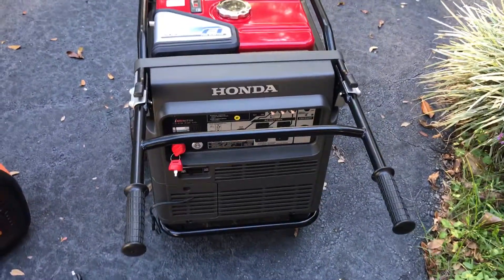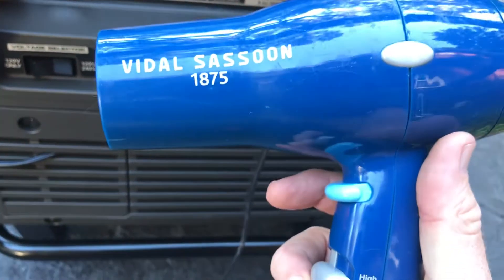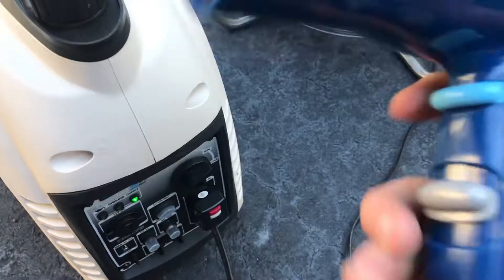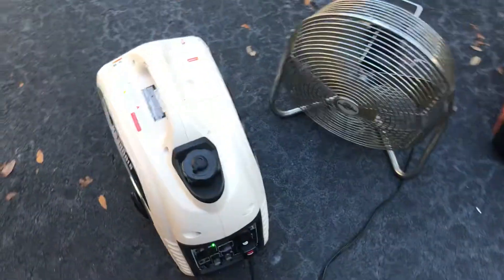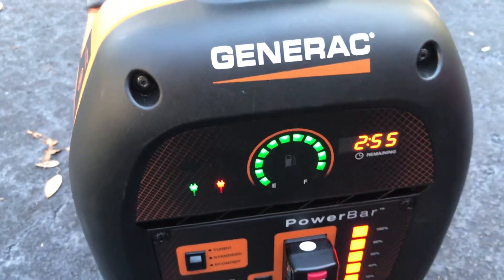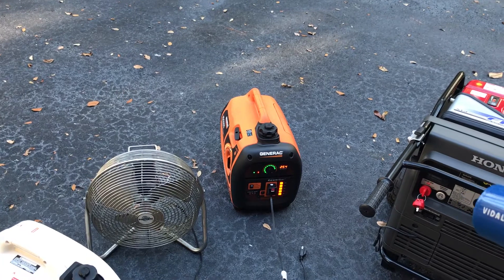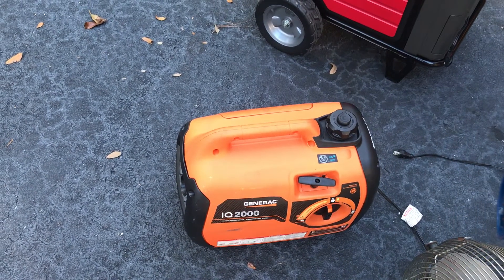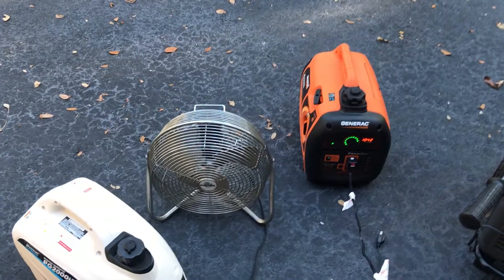Pulsar PG 2000 is is more powerful than a Generac IQ 2000 confirmed on my Honda EU 7000 is 1750 W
I put a confirmed 1750 W load on the pulsar generator and also the Generac IQ 2000 and the pulsar is the clear winner . The overload light on the 2000 iOS does not come on until after 1900 W the Generac lights up and has a struggle at 1750 W and the pulse or will easily start my RV air conditioner with no problem so I have concluded the pulsar generator is the clear winner of the 2000 Watt Small inverter generators.